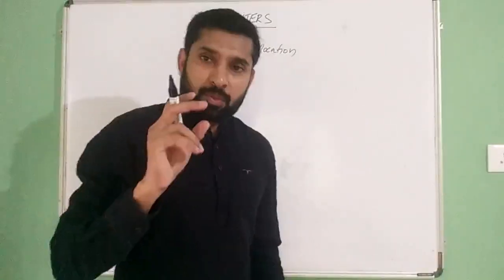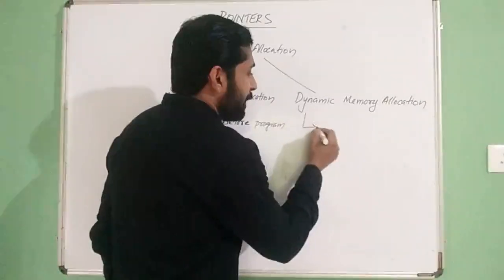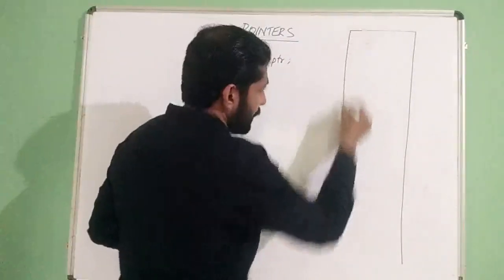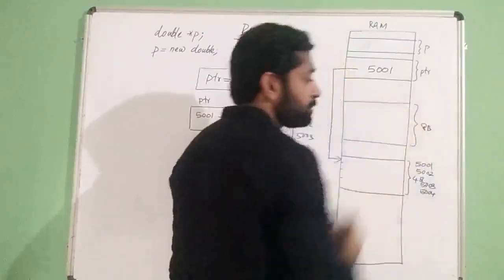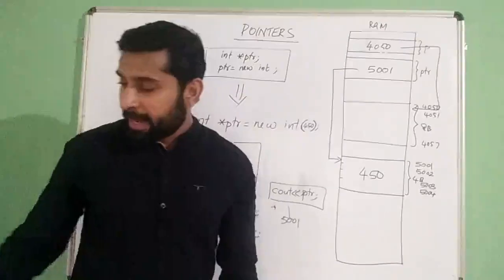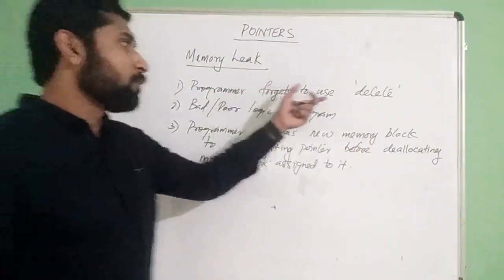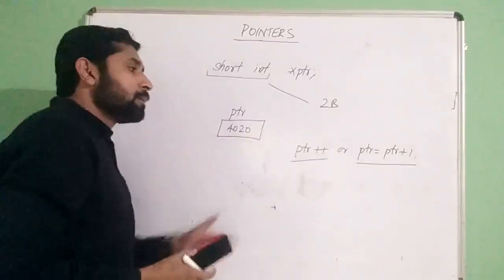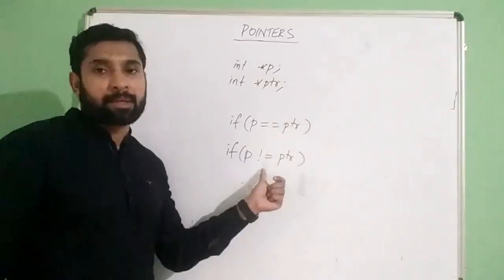Pointer Arithmetic and Dynamic Memory Allocation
Explains
1. Methods of Memory Allocation
2. Operations on Pointers
3. Dynamic Operators
4. Memory Leak